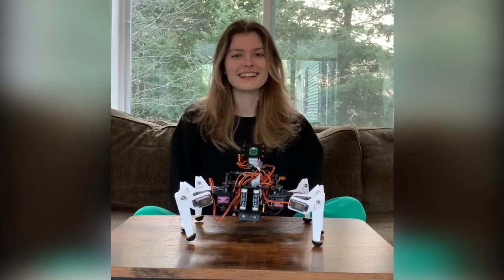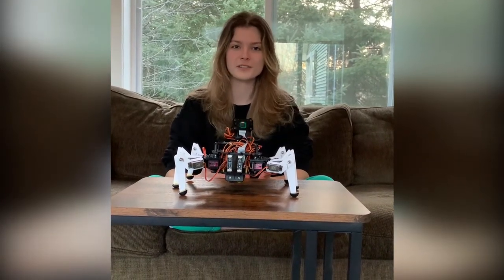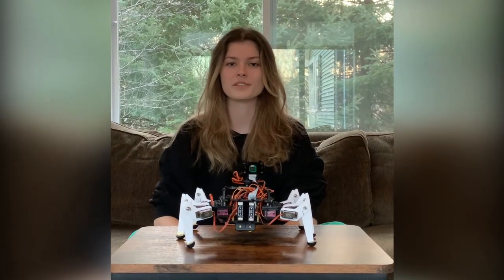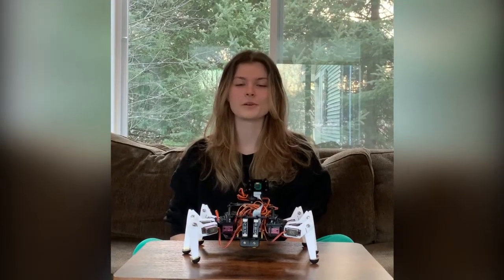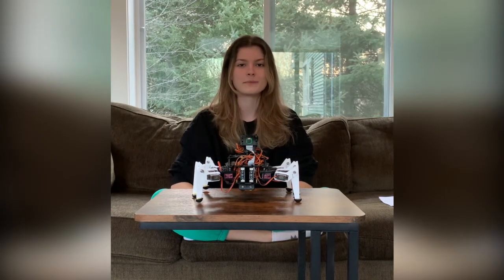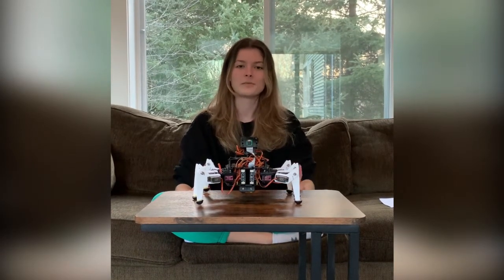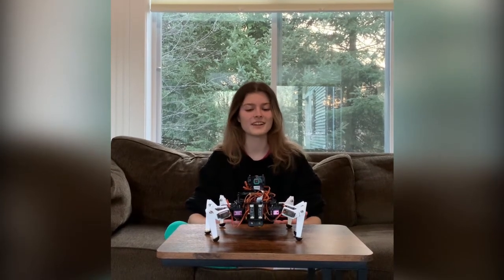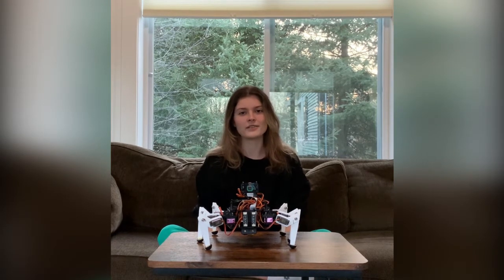Team Jadus: Cobot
Maker Faire is a gathering of fascinating, curious people who enjoy learning and who love sharing what they can do. From engineers to artists to scientists to crafters, Maker Faire is a venue for these "makers" to show hobbies, experiments, projects.
We call it the Greatest Show (& Tell) on Earth - a family-friendly showcase of invention, creativity, and resourcefulness.
Glimpse the future and get inspired!

"Learn how to build your very own robot with Team Jadus! Follow along with a special video by Team Jadus that will teach you the basics of building your own robot from the planning phase to the final product.

What inspired you to make this project?:
We started out building Trebuchets for a local Pumpkin Chuckin competition in Vermont. After visiting our first Maker Faire, we were inspired to try something different and built our first robot in 2011."

This program was created by an AOC community producer. AOC Community Media is Lafayette, Louisiana's premier nonprofit community media center with television channels on Cox Communications 15 and 16 (AOC 1) or LUS Fiber 3 and 4 (AOC 2).